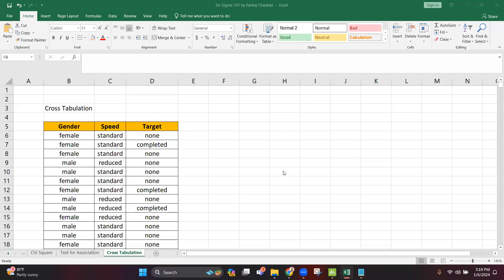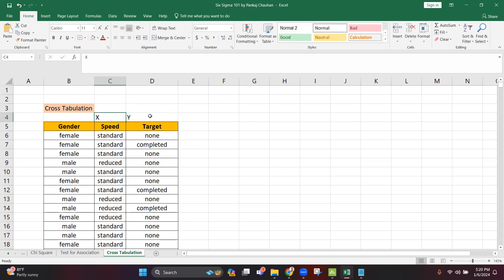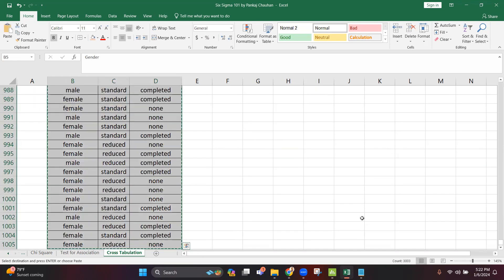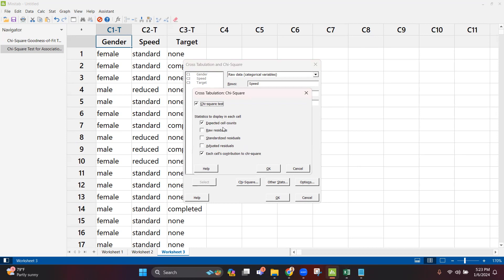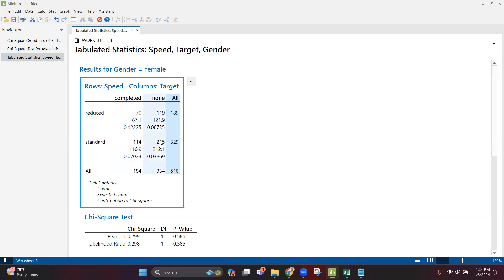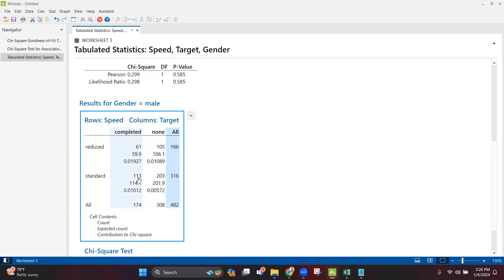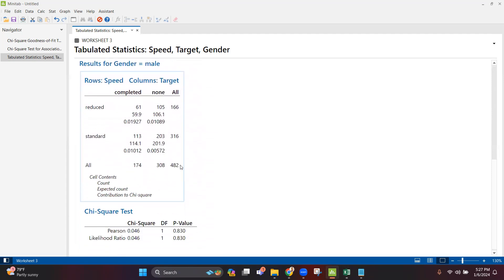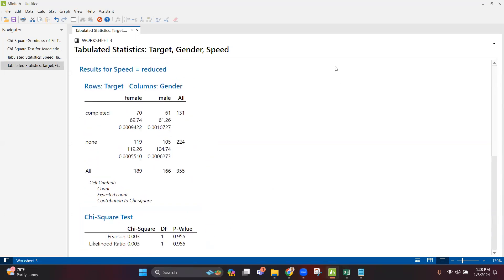Cross Tabulation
Chi square analysis, also known as chi-square test, is a statistical method used to determine if there is a significant association between two categorical variables. This method is particularly useful when analyzing data from cross-tabulation, which involves the comparison of two or more categorical variables to identify relationships or patterns.

When conducting a chi square analysis, the first step is to create a contingency table, also known as a cross-tabulation table. This table displays the frequency distribution of the variables being compared, allowing for a visual representation of the relationship between the variables.

The chi square test calculates the difference between the observed frequencies in the contingency table and the frequencies that would be expected if there were no association between the variables. The test then determines whether this difference is statistically significant or simply due to chance.

One common application of chi square analysis is in the field of market research. For example, a company may use this method to analyze the relationship between customer satisfaction (categorized as "satisfied" or "unsatisfied") and repeat purchase behavior (categorized as "yes" or "no"). By conducting a chi square analysis on the data, the company can determine if there is a significant association between customer satisfaction and repeat purchase behavior.

In the field of healthcare, chi square analysis is often used to examine the relationship between two categorical variables, such as smoking status (categorized as "smoker" or "non-smoker") and the incidence of a specific disease (categorized as "yes" or "no"). This analysis can help researchers determine if there is a significant association between smoking status and the risk of developing the disease.

Chi square analysis can also be applied in social sciences to explore relationships between categorical variables such as gender and voting preferences, education level and employment status, or marital status and homeownership.

It is important to note that while chi square analysis can reveal whether there is a statistically significant association between two categorical variables, it does not provide information about the strength or direction of the relationship. For this reason, additional statistical methods may be necessary to further explore and quantify the nature of the association.

In conclusion, chi square analysis is a valuable tool for exploring relationships between categorical variables. By conducting this statistical test on cross-tabulation data, researchers and analysts can gain insights into the associations and patterns within their data, leading to a deeper understanding of the relationships between different categorical variables.